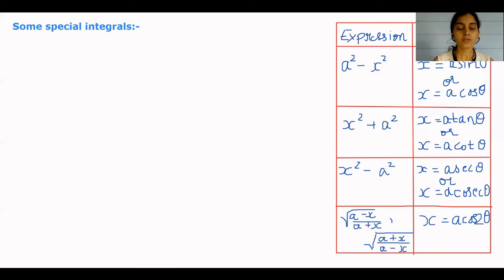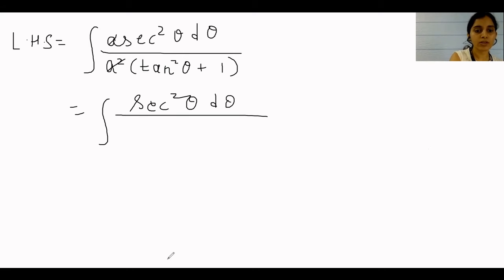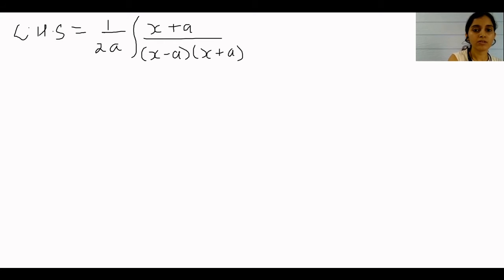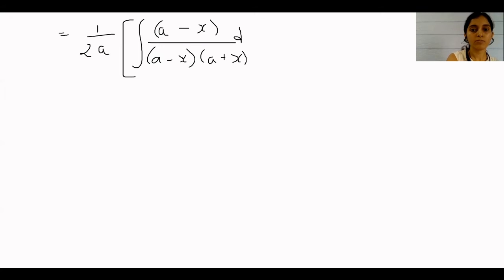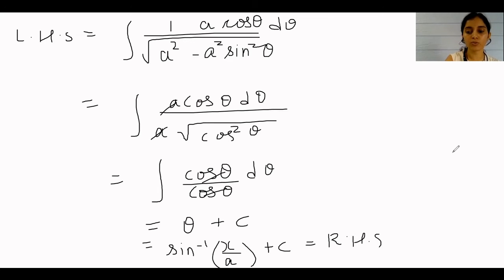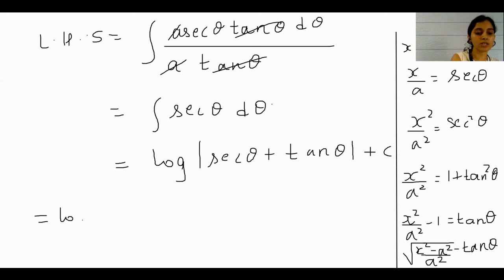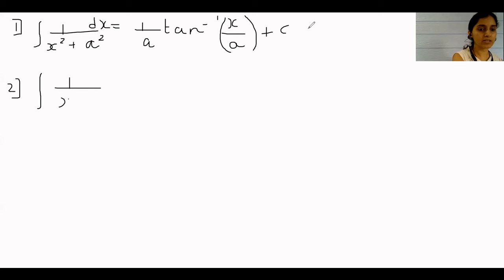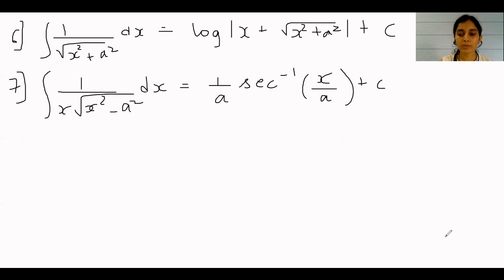MATHS LECTURE 75